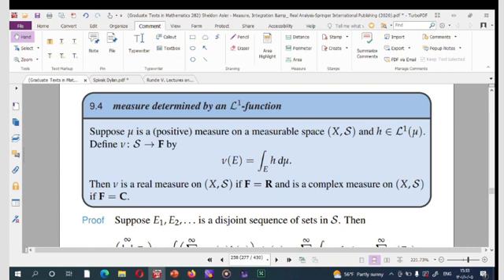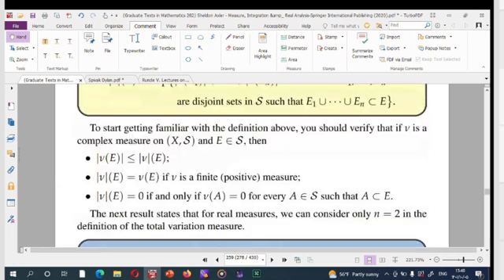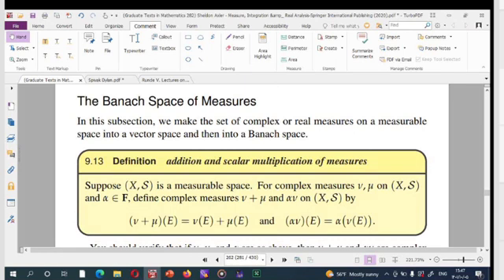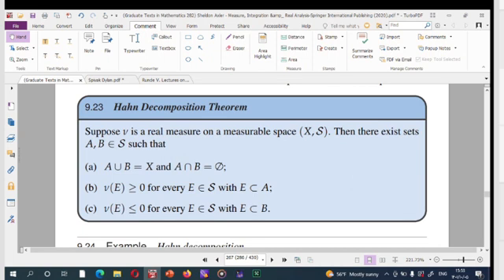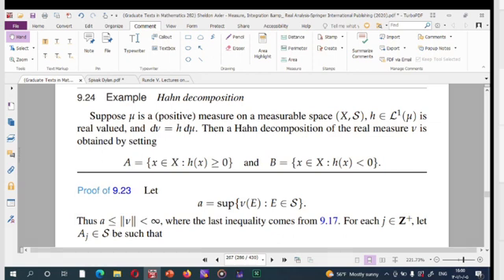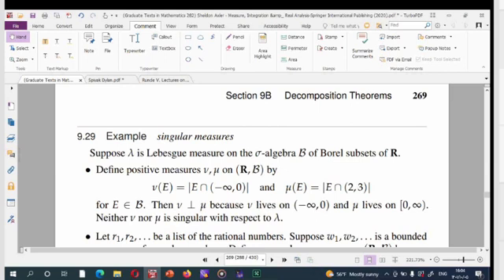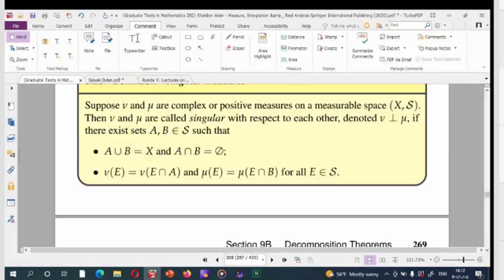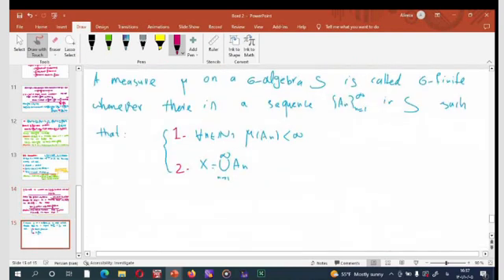٢٦ ديسمبر ٢٠٢٢